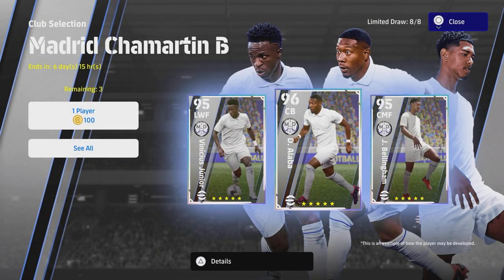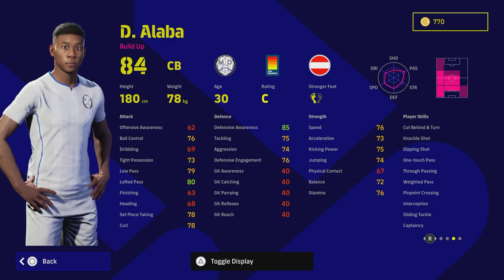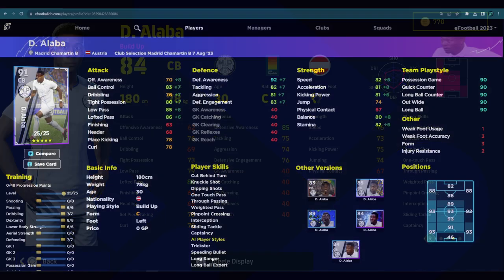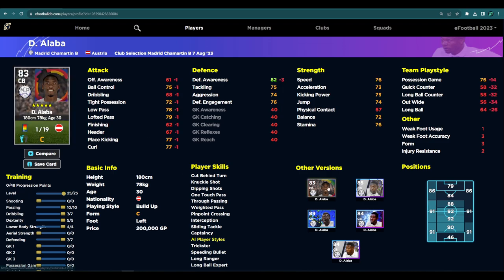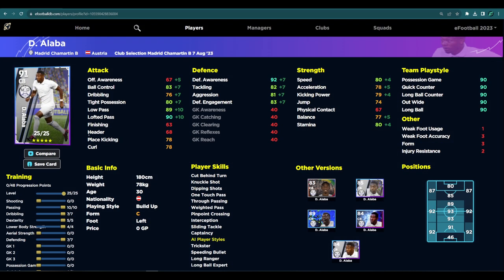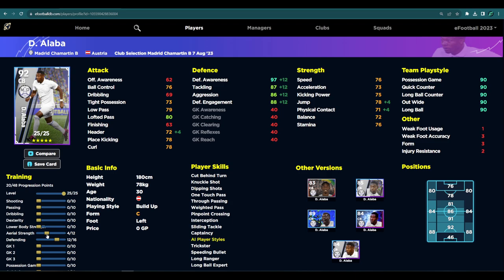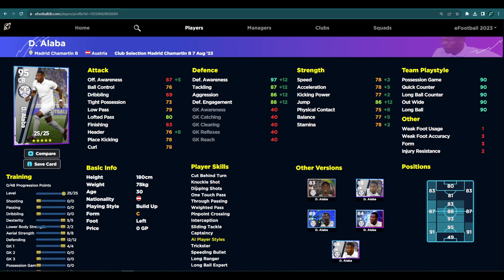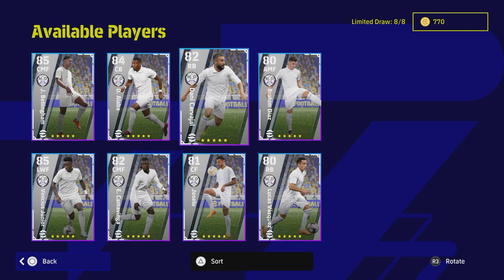eFootball 2023 | ALABA IS IMMENSE